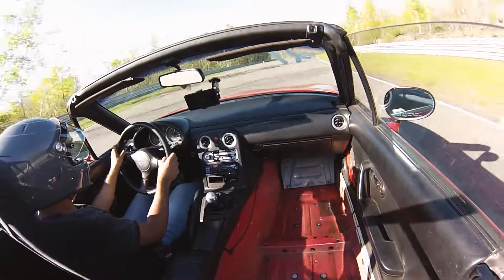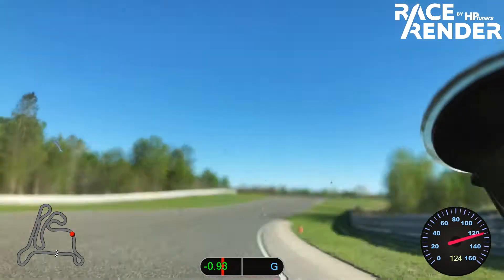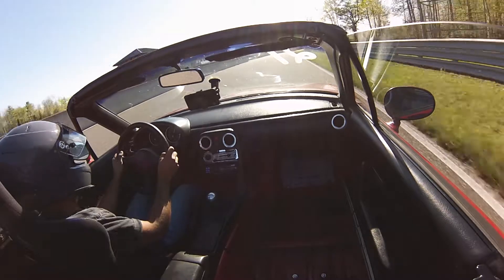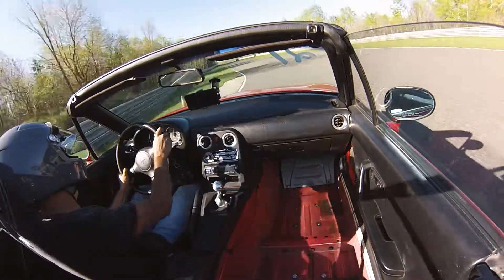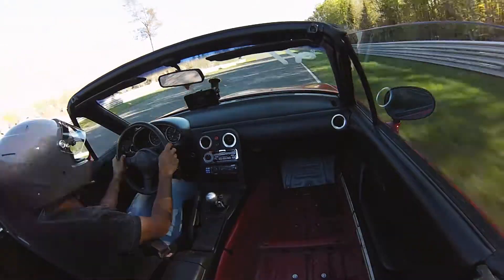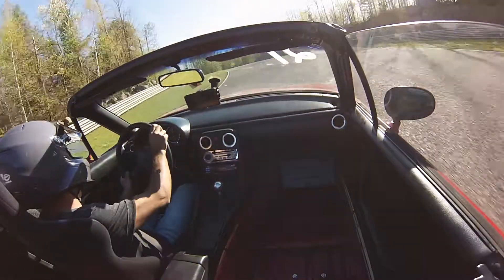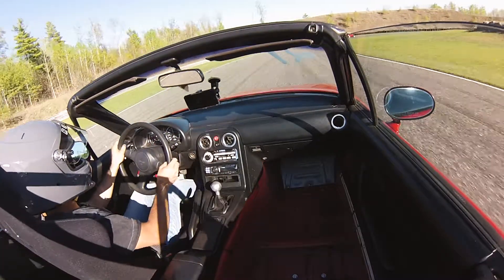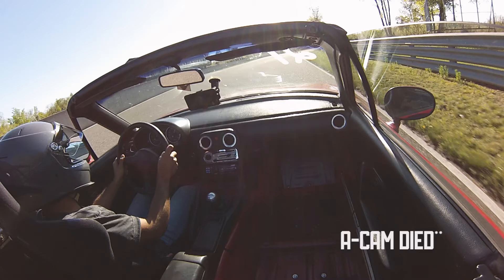Calabogie Motorsports Park - Hot Lap 91' NA MX5 Miata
For several months I have been working hard to get my 1991 Mazda MX5 Miata in shape to hit the track. The goal with this car is to get as much seat-time for the lowest cost possible.

On may 22nd the car and I successfully tackled our first ever track day together and it also happened to be the hottest day of 2020 at the time (i think it got hotter a few days later). Needless to say, limits were found.

This hot lap project will serve as the first step in pushing in-car audio and visual recording to the next level.

I would also like to extend a HUGE thank you to the homies at The Greasy Fix and Choice Automotive for making this build possible. Without them I would not have been able to progress with the build as quickly as I did.

1morelap.ca
Calabogie Motorsports Park